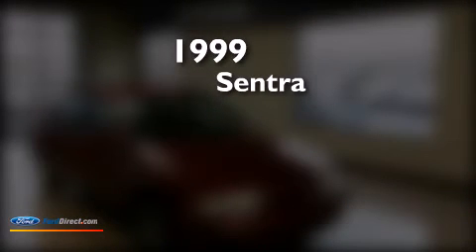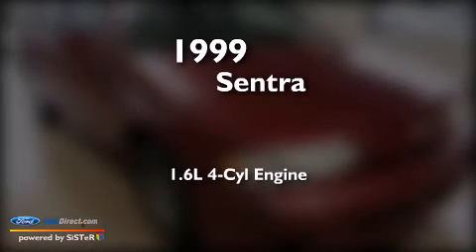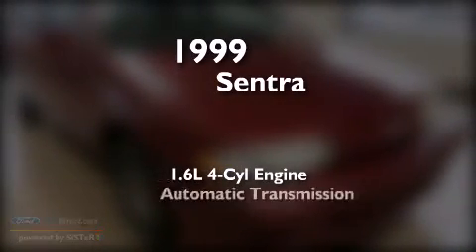1999 Sentra Plainfield IN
We have been honored to serve the Plainfield IN area , we promise that your experience at our dealership will exceed your expectations ! Year : 1999 Make : Model : Sentra Engine : 1.6L I4 16V MPFI DOHC Trans . : AUTOMATIC Exterior : RUBY PEARL Miles : 134,749 Stock : C13662A Andy Mohr Ford 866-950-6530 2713 East Main Street Plainfield , IN 46168